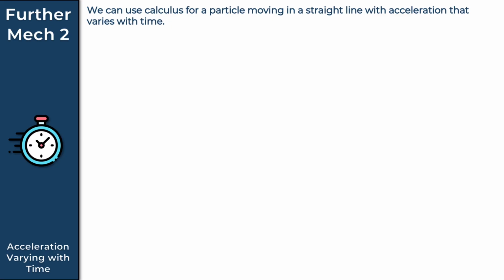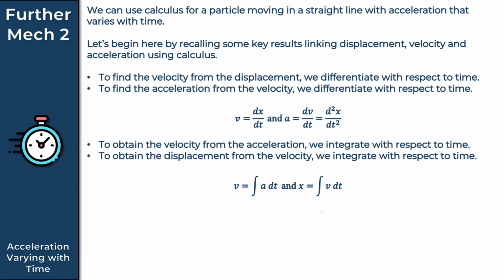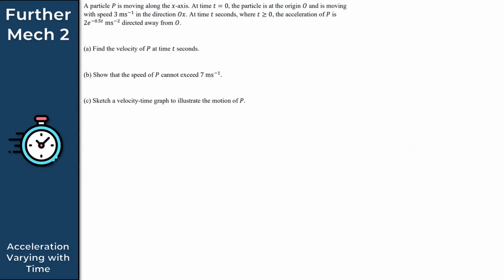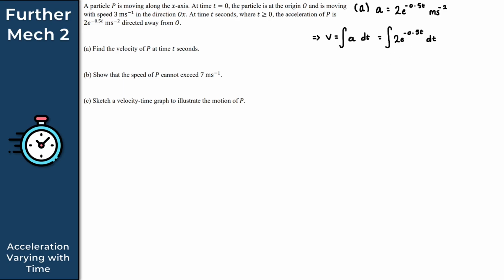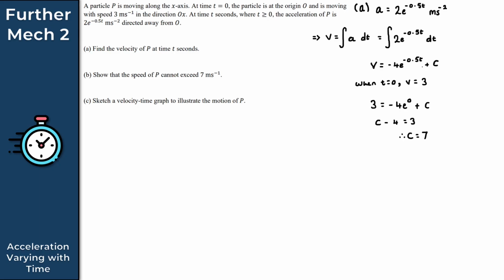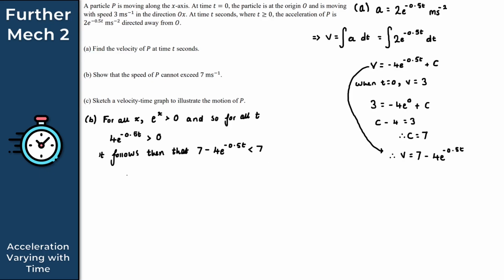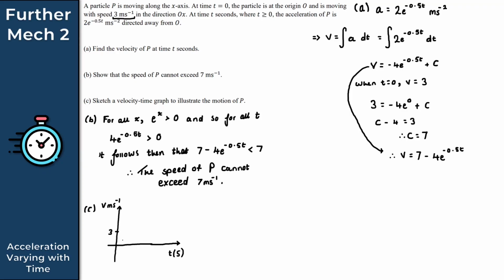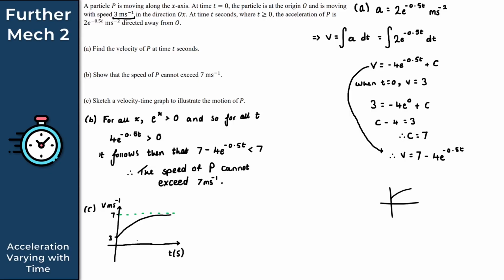A Level Further Maths | Further Mechanics 2 | Acceleration Varying with Time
Coming Soon

In this lesson, we will take a look at solving problems for Non-Uniform Composite Laminas and Frameworks for Further Mechanics 2 from Edexcel A-Level Further Maths. This is part of the Edexcel A-Level Further Maths Further Mechanics 2 module. Perfect for Edexcel, OCR, AQA, and other UK exam boards.

Timestamps: